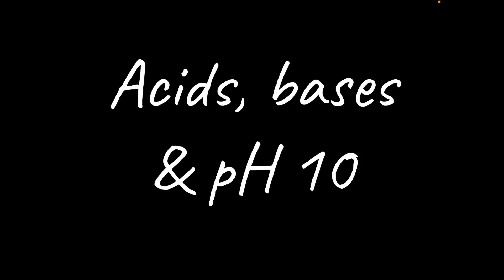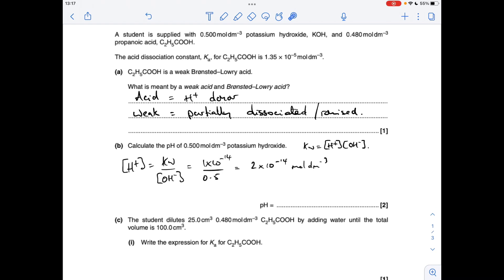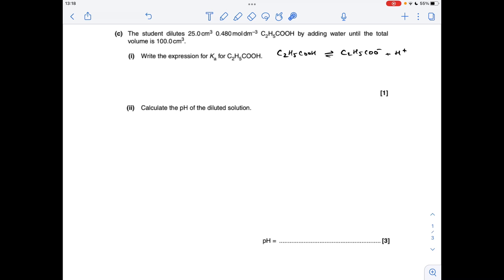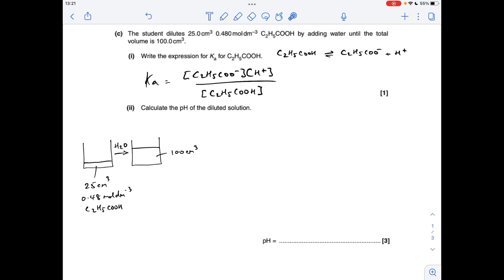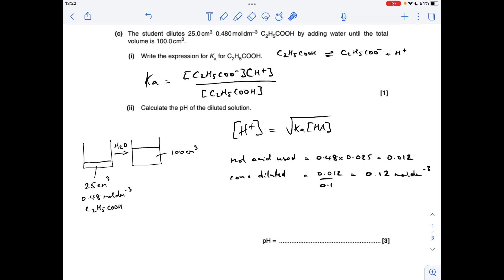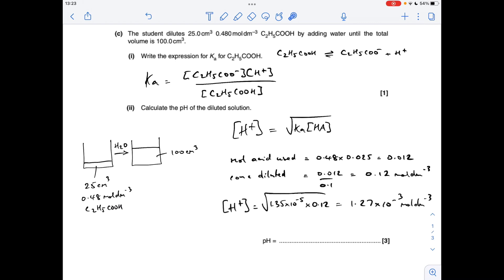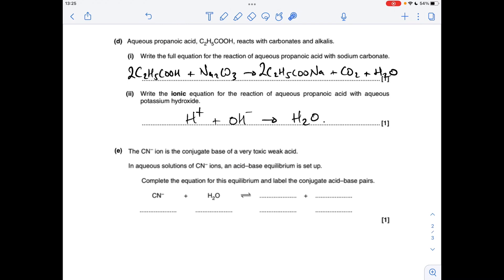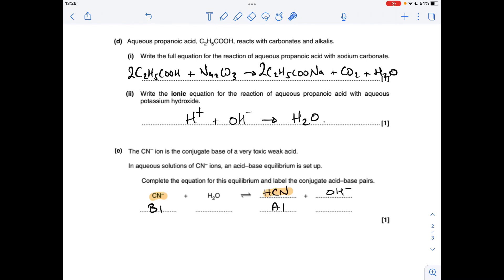A LEVEL CHEMISTRY EXAM QUESTION WALKTHROUGH - ACIDS, BASES & pH 10